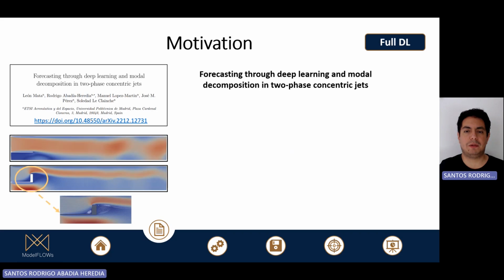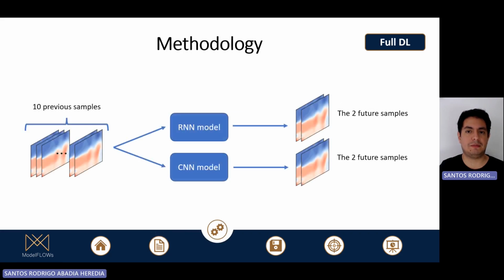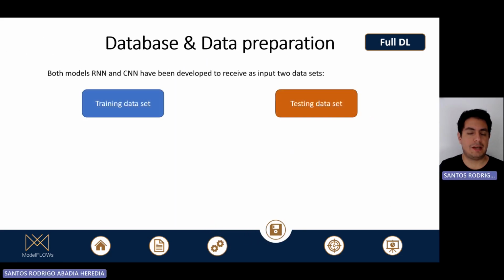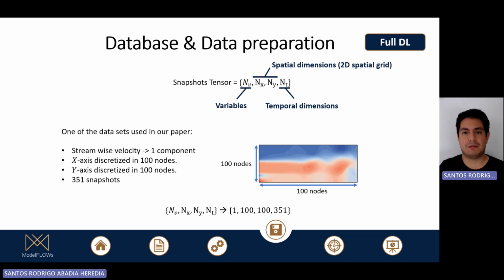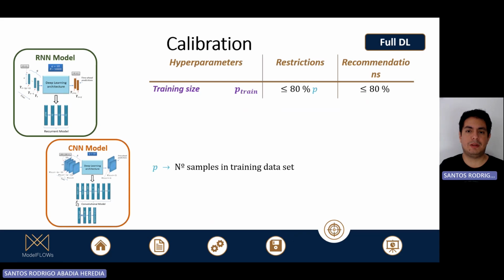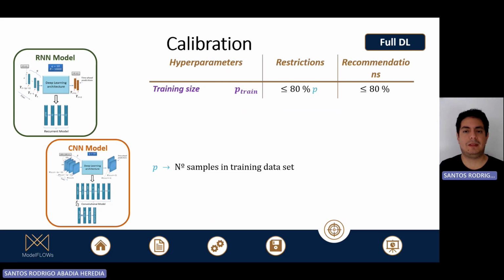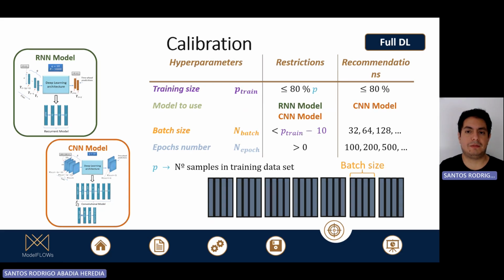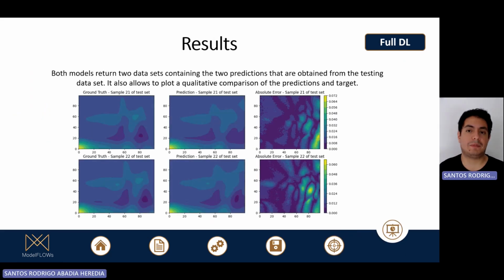Forecast flow dynamics using Deep Learning architectures.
Summary of the work developed whithin the research group ModelFLOWs at the Technical University of Madrid. This work was focused on studying how deep learning architectures may be used to forecast complex flow dynamics.